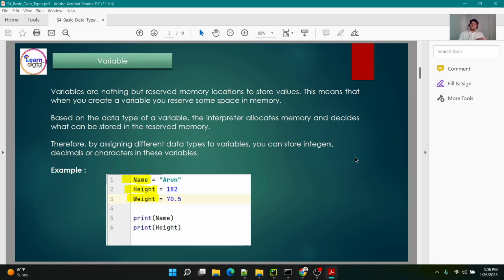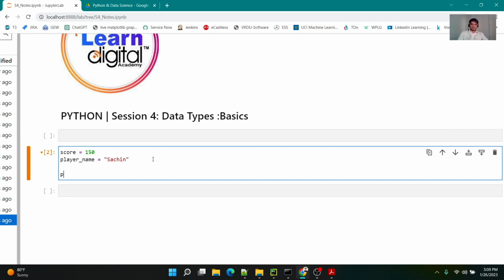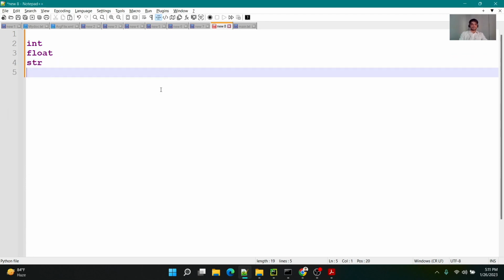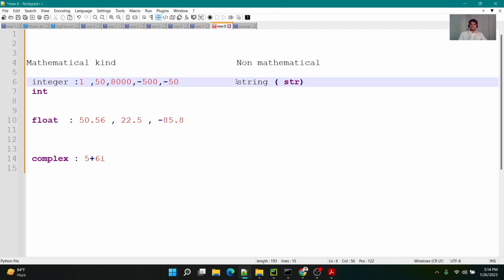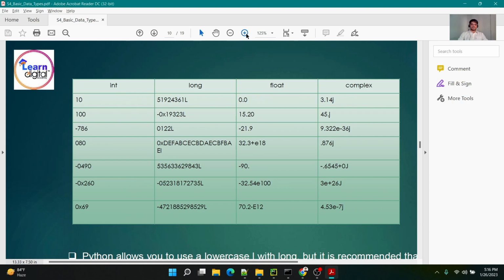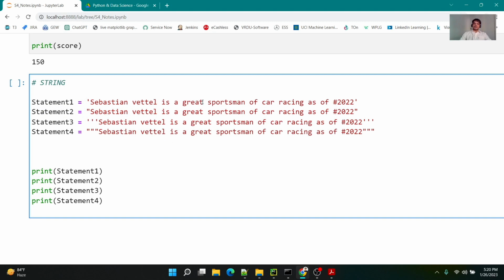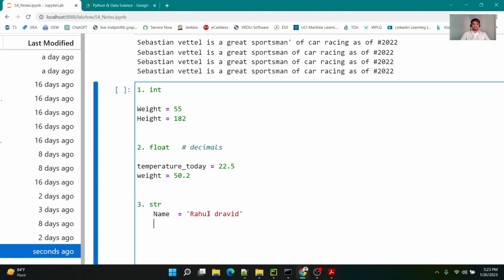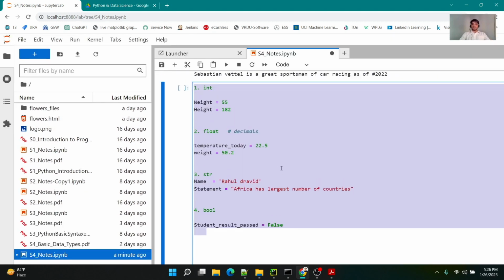Python Basic Data Types | Datatype basics | Chapter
In this video, we’re going to learn about Python’s basic data types. We’ll start by looking at strings, and then move on to lists, dictionaries, and tuples. By the end of the video, you should have a good understanding of what these data types are and how they work.

If you're a beginner learning Python, then this is a video you need to watch! By the end of this video, you'll have a good understanding of the basics of Python's data types, and be able to use them to create simple programs. If you're suffering from data type confusion, then this video is for you!

🤝 Connect with the Coding Community:
Join the programming community at Learn Digital Academy. Share your coding experiences, ask questions, and collaborate with fellow learners in our dedicated forums.